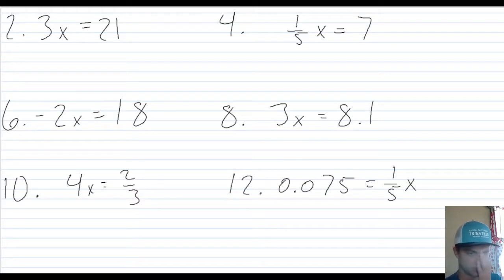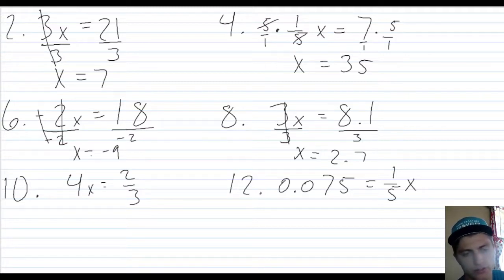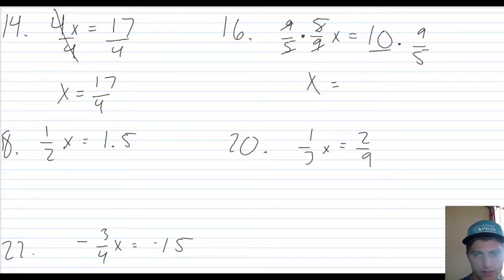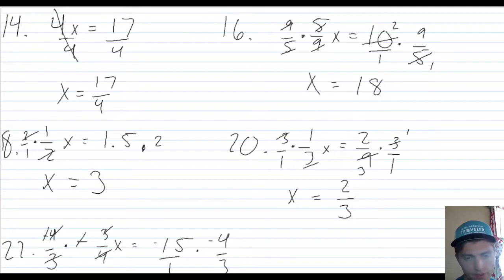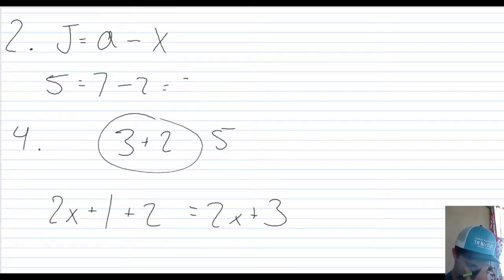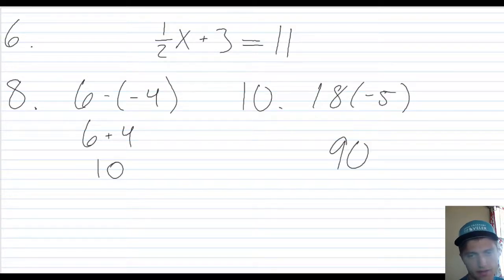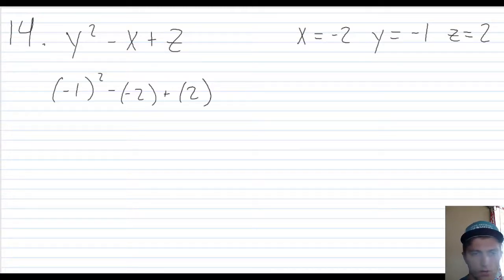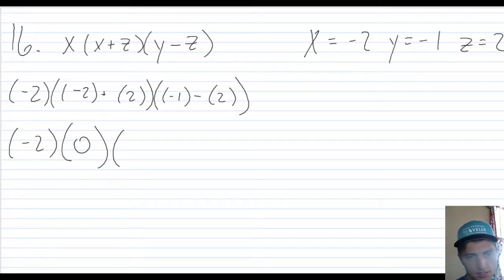2.2 Practice 53 evens